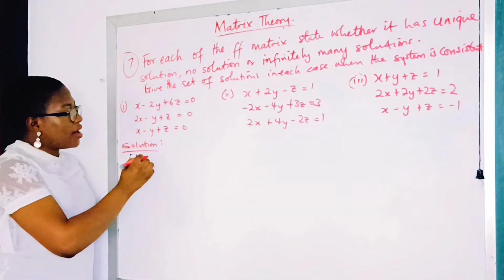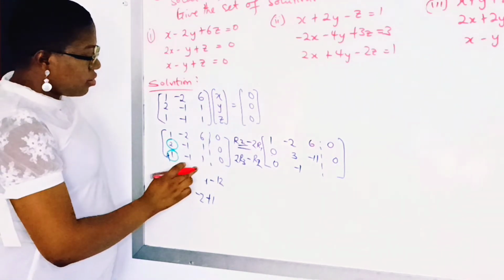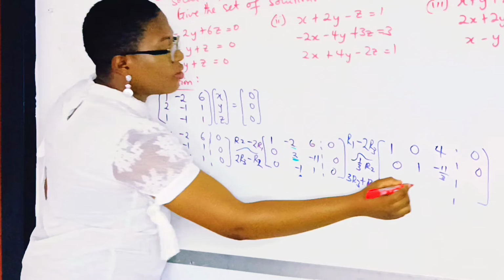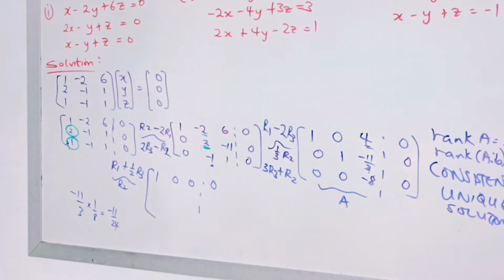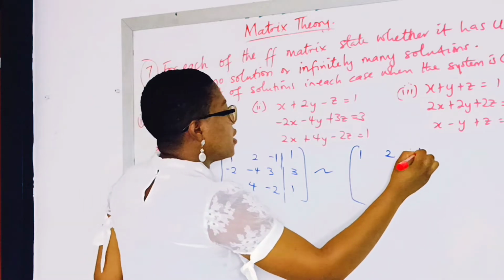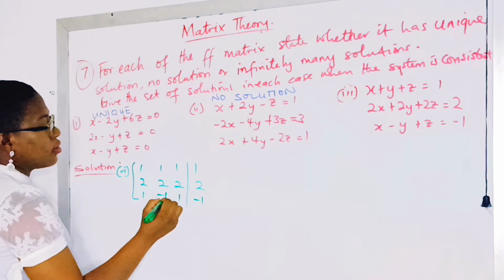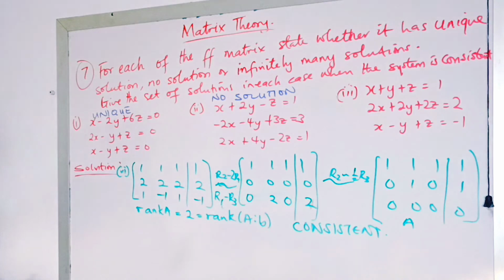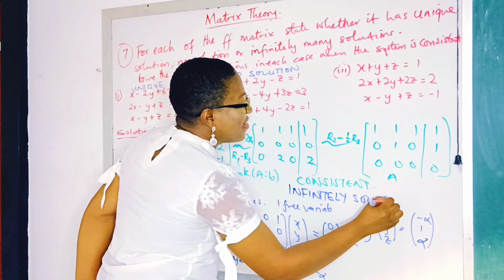Group Study VLOG: Day 4 Solving Matrix Past Questions Part 4.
Determine if the each of the given systems are consistent, or not.
If Consistent, State whether the solution is unique or infinitely many. Solve the system